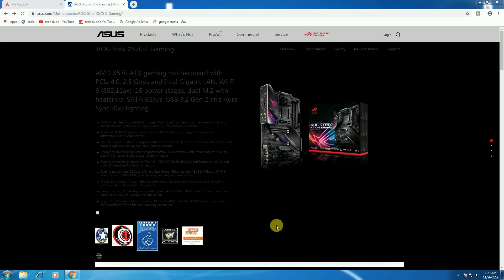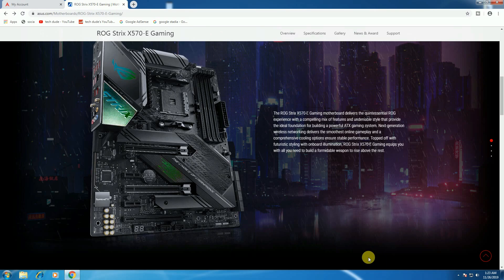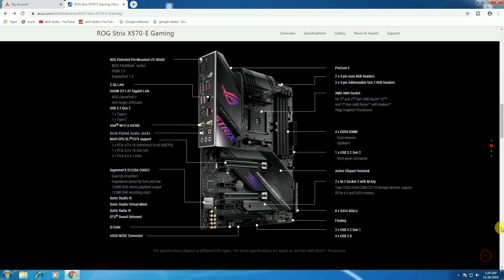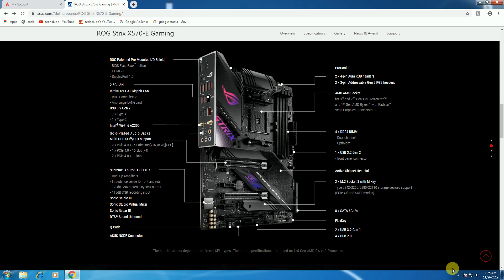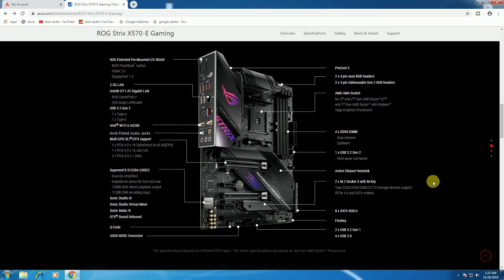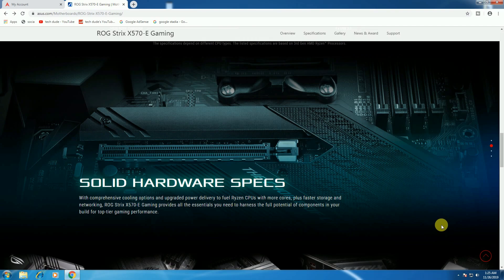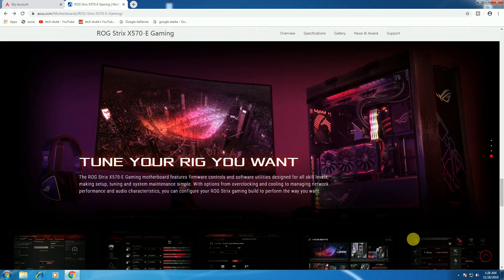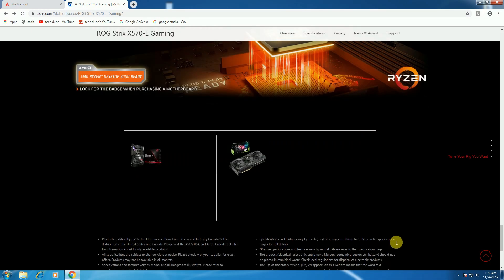ASUS ROG Strix X570-E Gaming ATX Motherboard with PCIe 4.0, Aura Sync RGB Lighting,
ROG STRIX X570-E GAMING
POWER DESIGN
Digital power control and an array of power stages ensures ROG Strix X570-E Gaming has the muscle to control the latest AMD Ryzen CPUs. ProCool II sockets are built to tight specifications to ensure flush contact with the PSU power lines and have a metal armour for improved heat dissipation.

asus x570 motherboard
Amd AM4 socket
2nd and 3rd Gen
AMD Ryzen processors
M. 2 drives
USB 3. 2 Gen2 and AMD stored
Aura Sync RGB:
RGB headers
active PCH heatsink
MOS heatsink
8mm Heatpipe
Dual on-board M. 2
water pump Header
supports PCIe 4. 0
features dual M. 2
USB 3. 2
Type-A
Type-C connectors
2. 5Gbps LAN
ASUS LANGuard
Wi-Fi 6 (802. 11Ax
MU-MIMO
Gateway teaming
GameFirst V
$326.00
Ram Maximum 128gb

DUAL PCIE 4.0 M.2
Dual PCIe 4.0 M.2 slots support up to type 22110 and provide NVMe SSD RAID support for an incredible performance boost. Create a RAID configuration with up to two PCIe 4.0 storage devices to enjoy the fastest data-transfer speeds on the 3rd Gen AMD Ryzen platform.